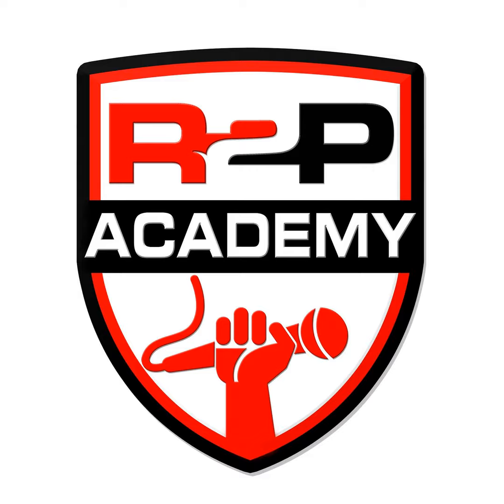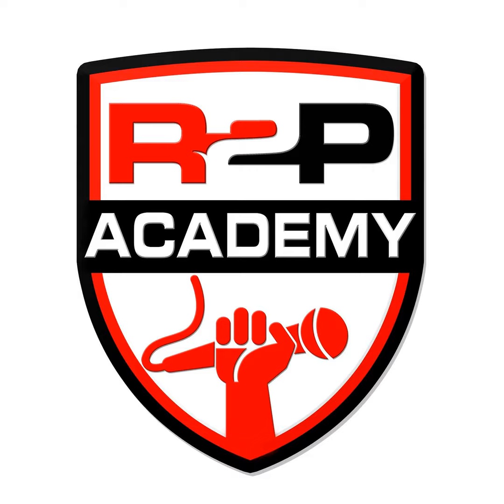Dry Needling for Chronic Ankle Instability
R2P Sports Residency Research Article Review by Dr. Seth Hawks, DPT.